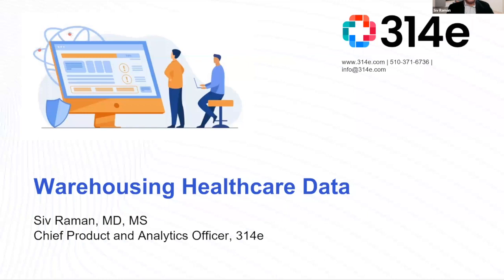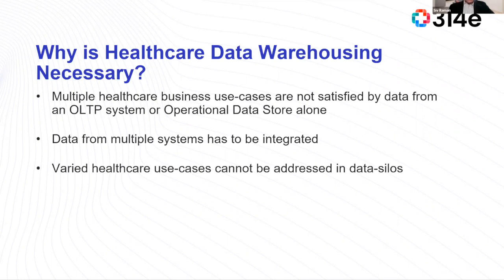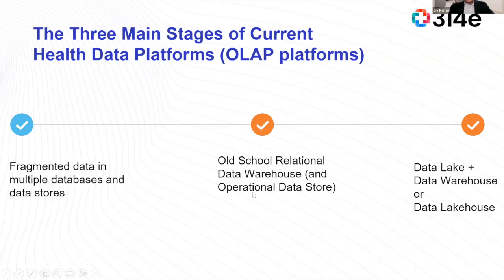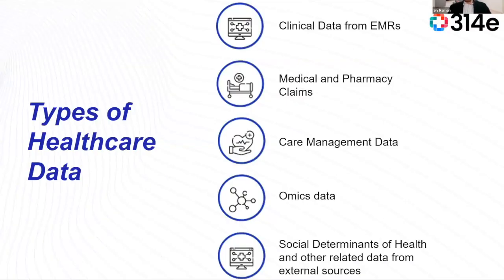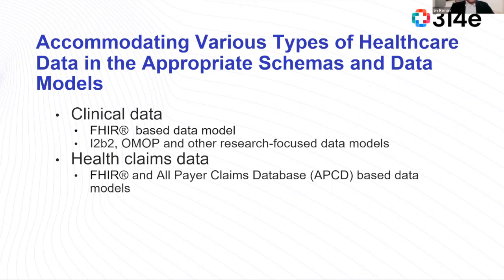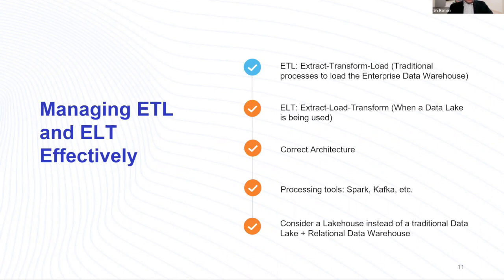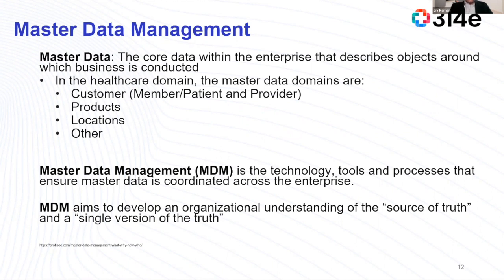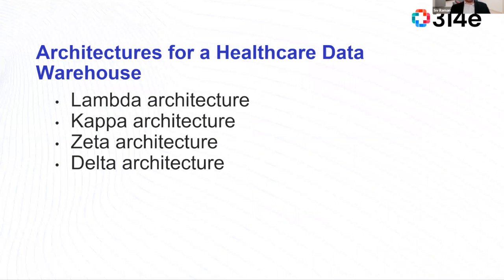Healthcare Data Warehousing Bootcamp - Session 1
Dr. Siv Raman shares his expert knowledge on implementing a healthcare data warehouse within a health organization. The first session of the two-part Bootcamp covers details right from why data warehousing is necessary to the best ways for managing ETL and ELT effectively and more. Check out the entire Session 1 here.